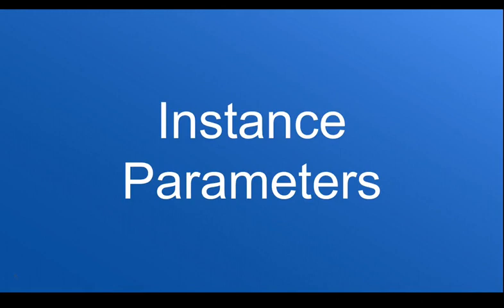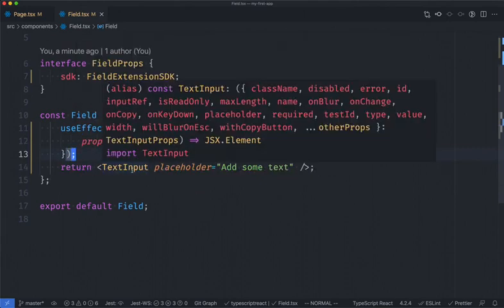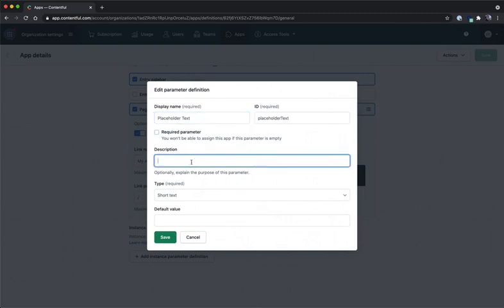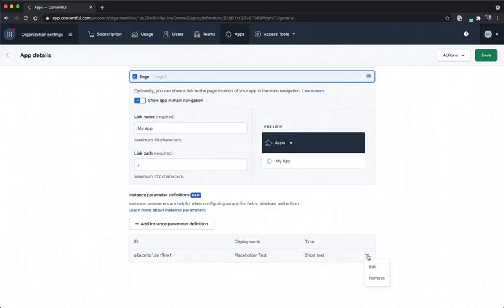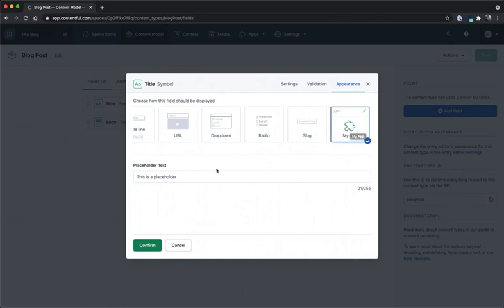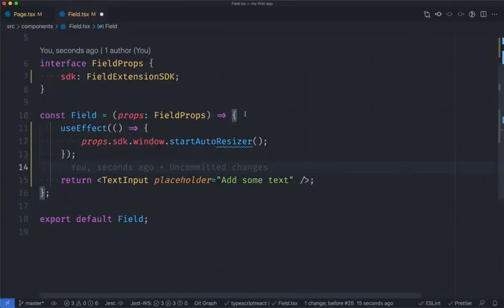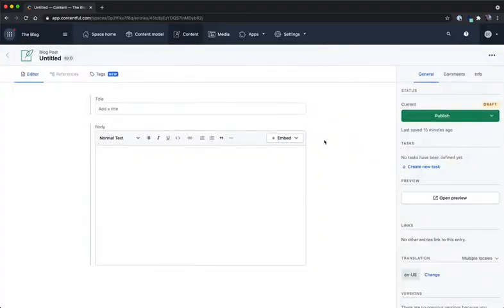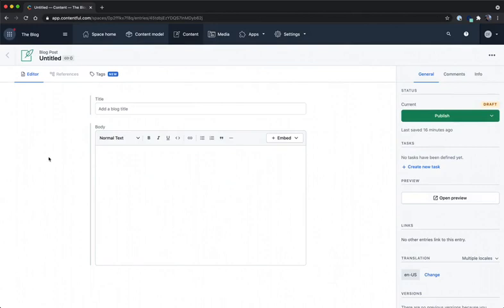Instance parameters explained with examples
In this Contentful video, we explained what instance parameters are, how to add instance parameters, and how to edit instance parameters. Also, we showed you how to add instance parameters in SDK and explained the need for instance parameters.

00:00 Introduction
00:08 Instance Parameters
00:30 Creating a Blog Post In Contentful
01:08 Add the Instance Parameters
02:07 Edit the Instance Parameters
03:20 Instance Parameters and SDK
04:00 Instance Parameters Explained
04:46 Conclusion